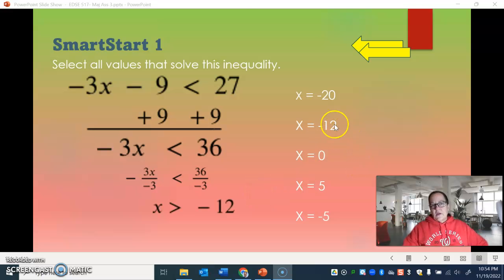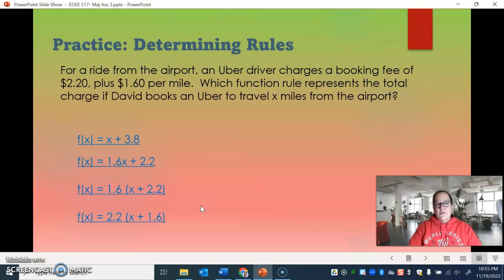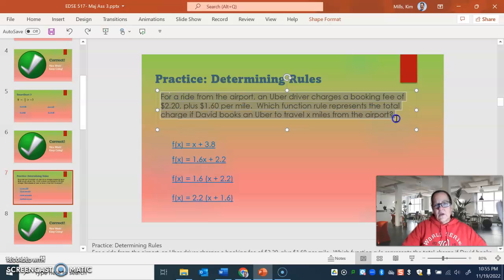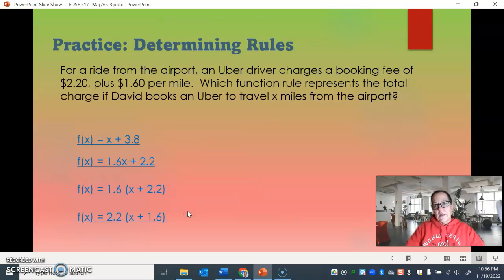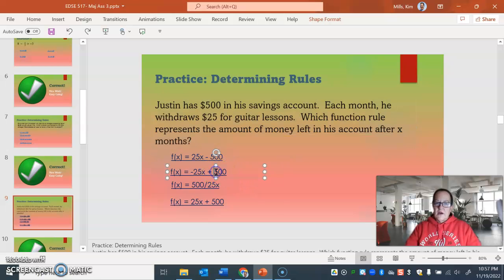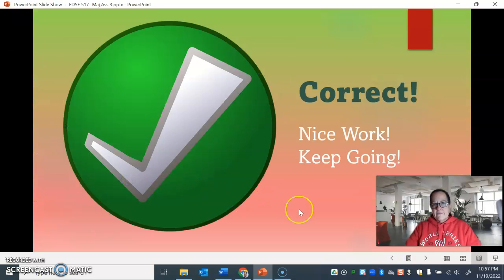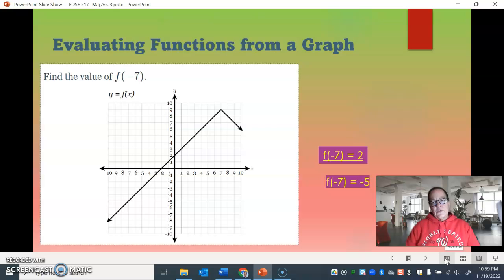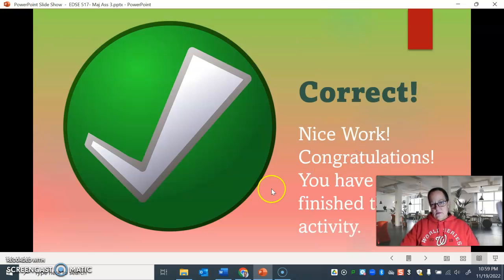Power Point quiz MA3